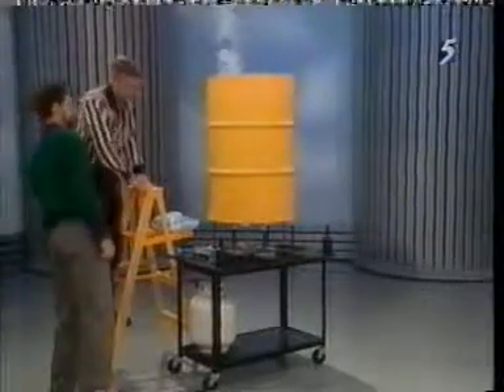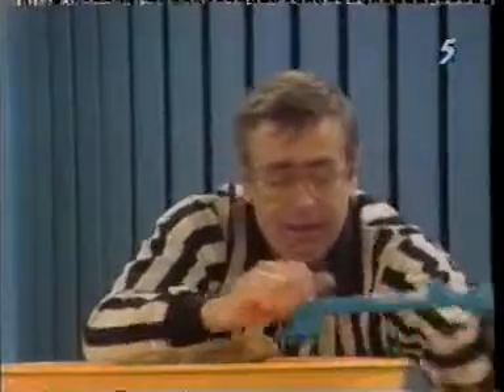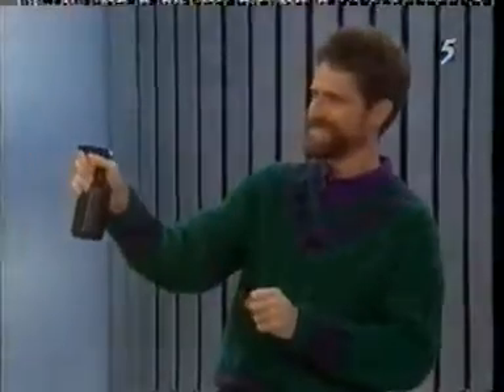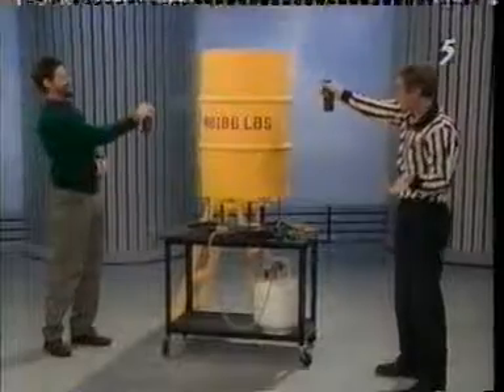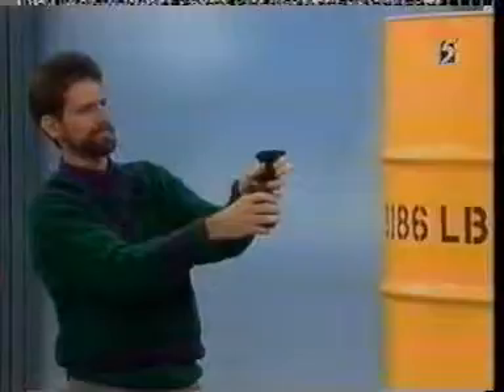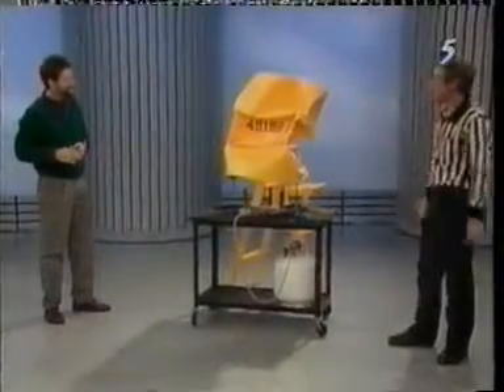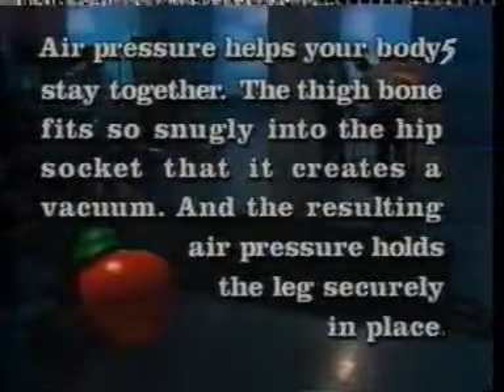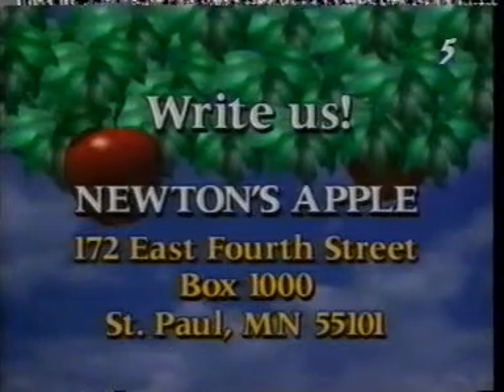See how GREAT air pressure is from this simple experiment!! Part 2/2 MUSIC07.DAT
See how GREAT  air pressure is from this simple experiment!!  Part 2/2